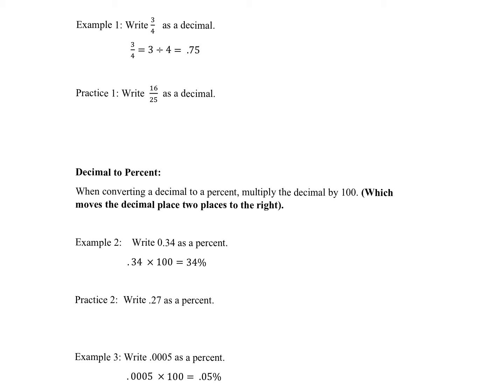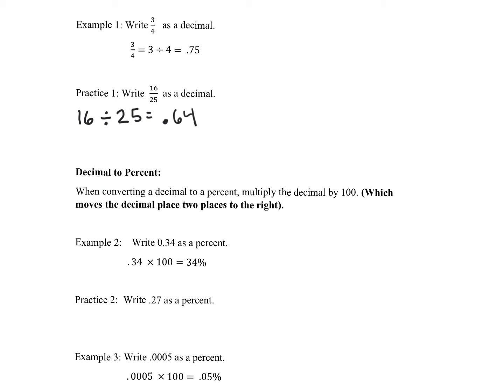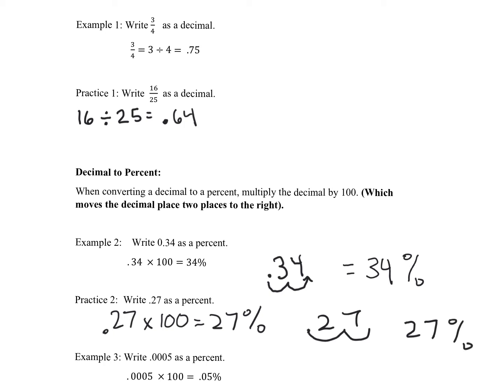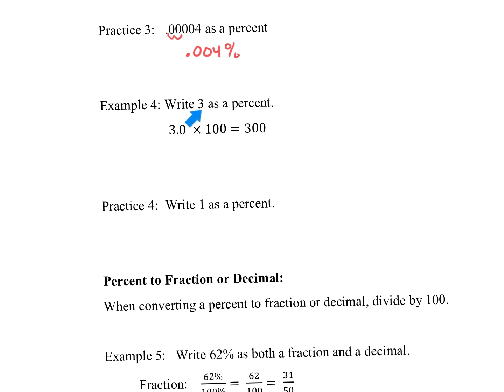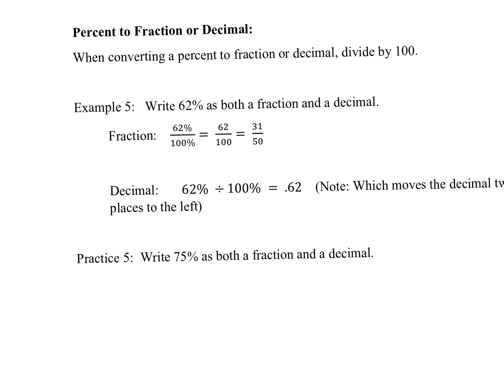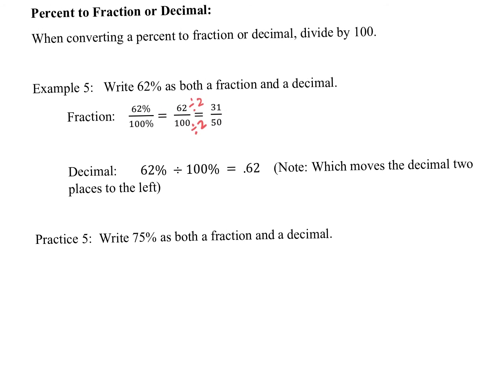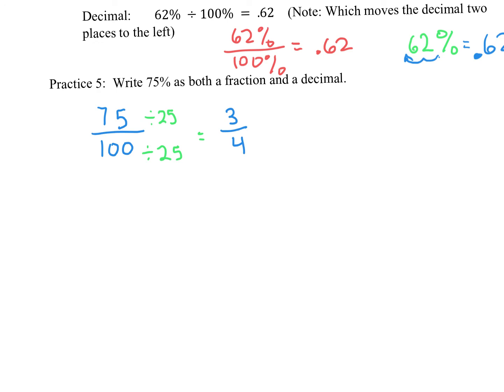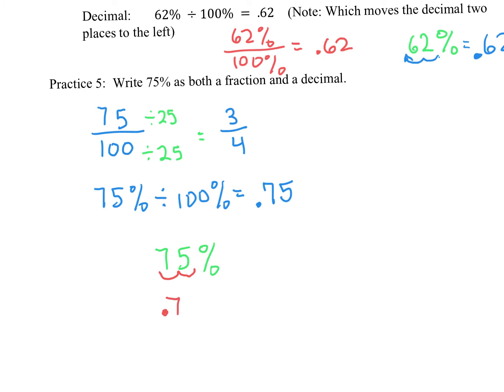#5 Fractions Decimals Percent Conversions.mp4